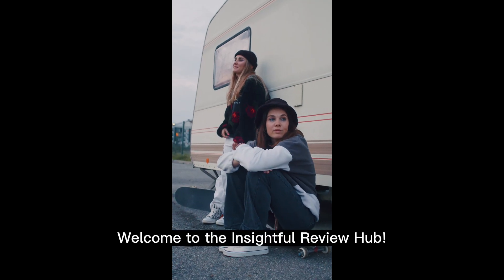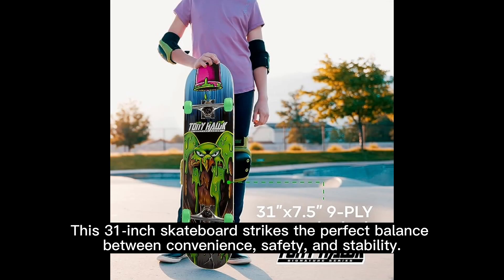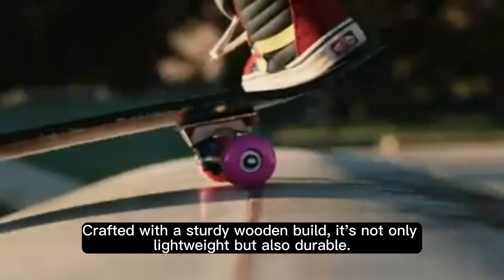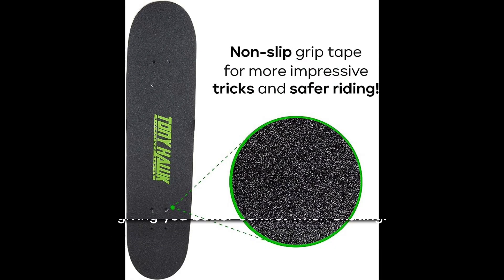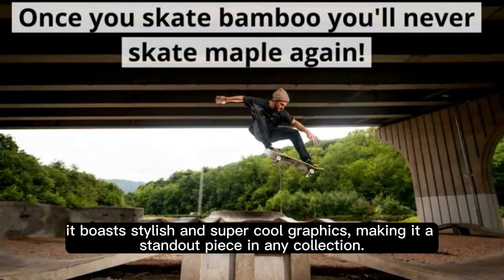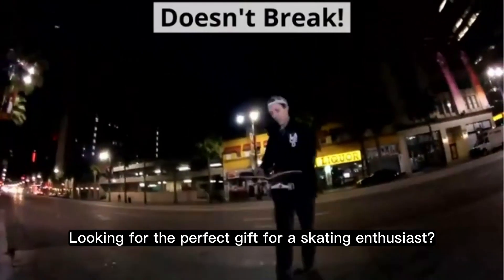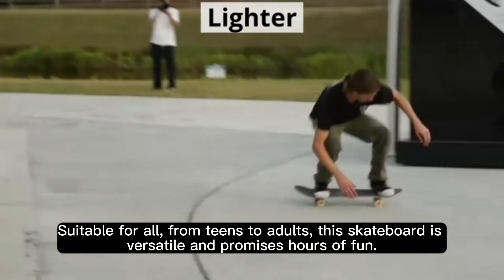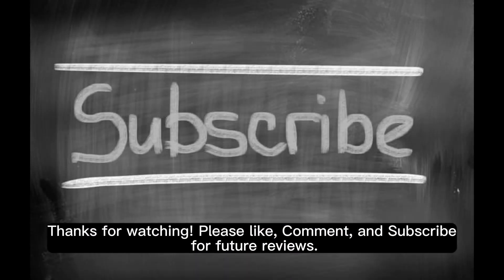Tony Hawk 31" Skateboard by Voyager: An Honest Review!"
Dive into an in-depth review of the Tony Hawk 31" Skateboard - Signature Series by Voyager. Discover its features, benefits, and why it stands out in the world of skateboarding.